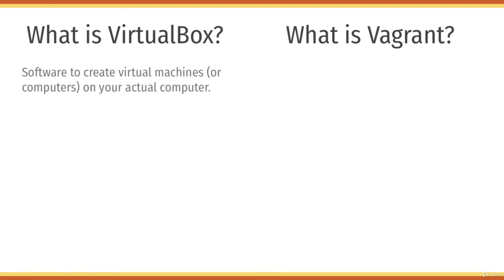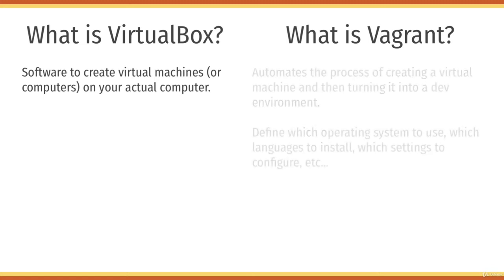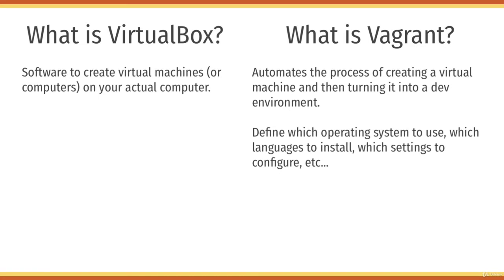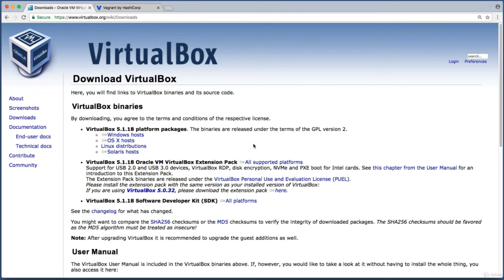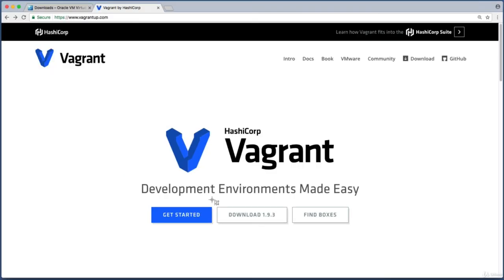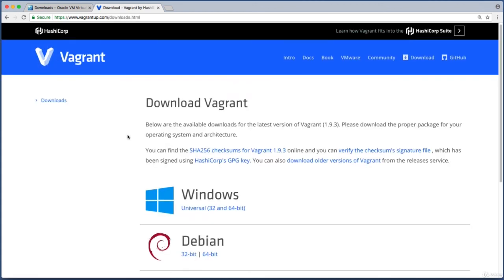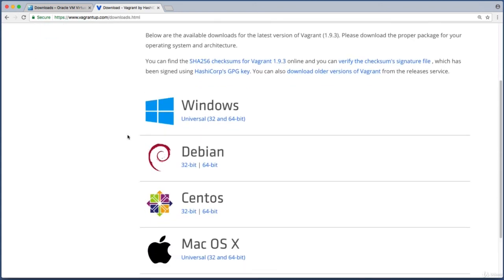103 Intro to VirtualBox and Vagrant